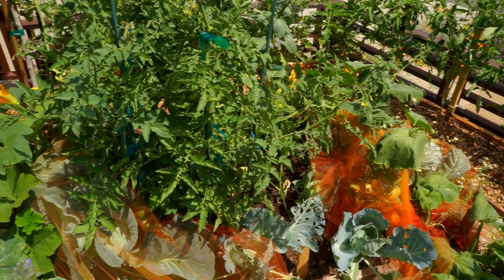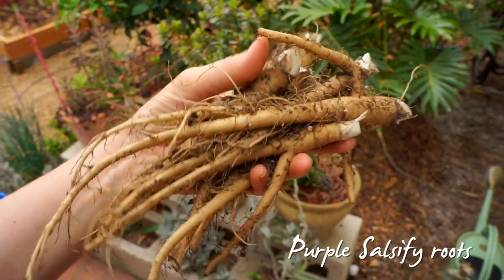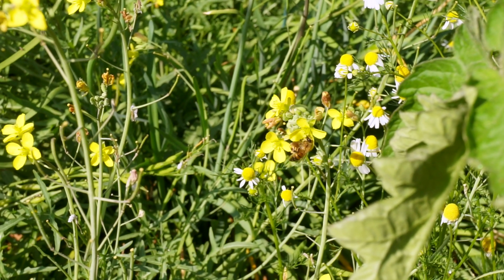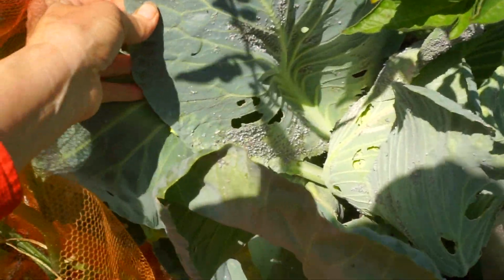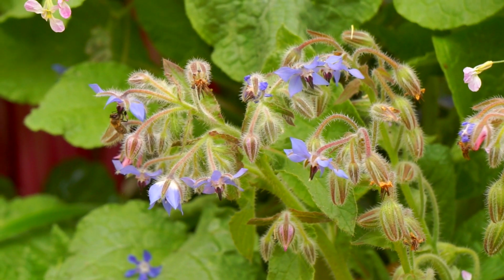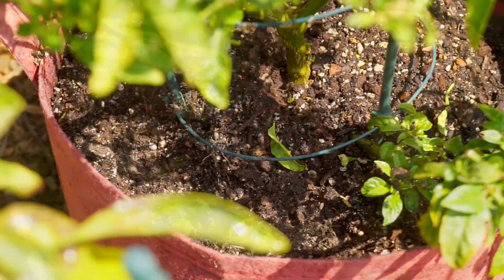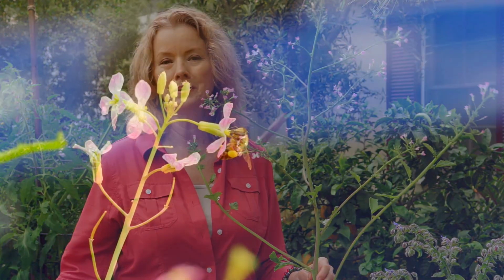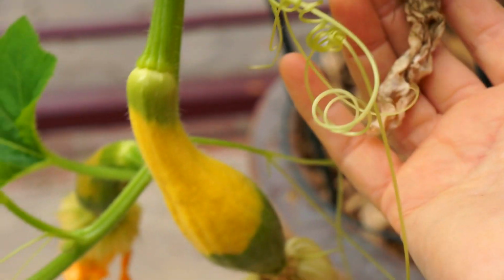Memorial Day Update & Worm Tower Results - Late Bloomer - Episode 11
Kaye gets the garden under control after being on the long road trip. Plus, worm tower results! "Help me inspire people to grow their own food and take control over their food security. Your donation of any amount makes 'Late Bloomer' possible and available for anyone." With original music by Jon Pileggi.

"Late Bloomer" follows Kaye's journey to grow food in her Los Angeles front yard and exists to inspire anyone to grow their own food. "I hope you enjoy this episode and share with friends and help me grow 'Late Bloomer.' Your comments are welcome. Thanks for all your support!" - Kaye